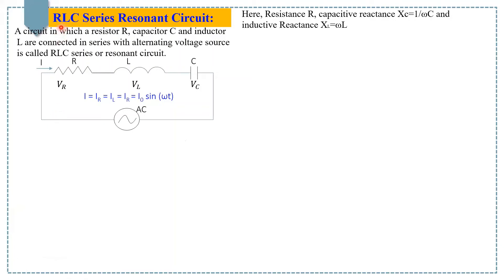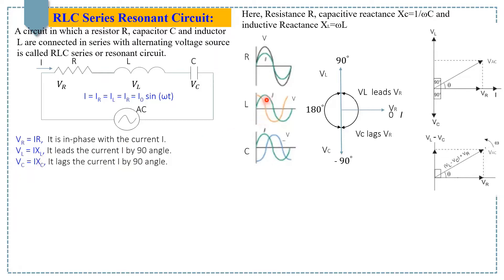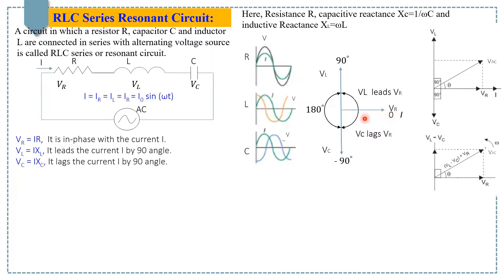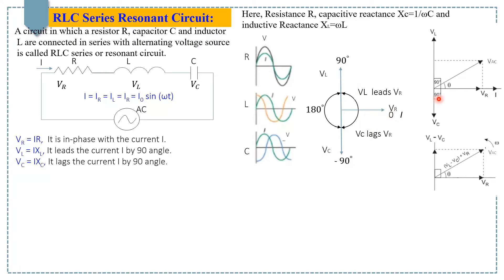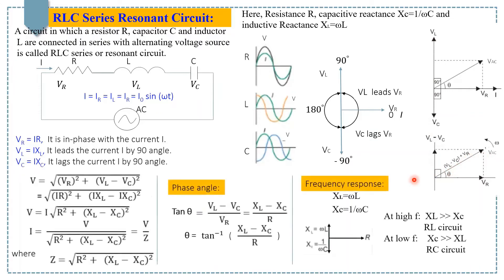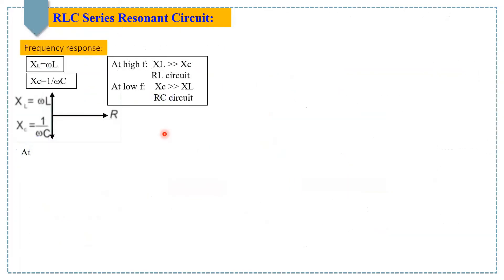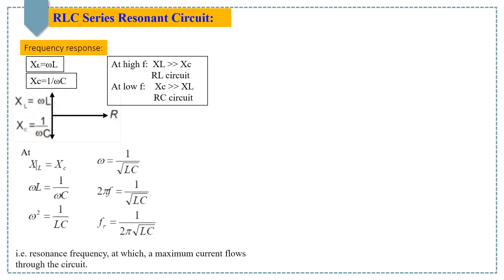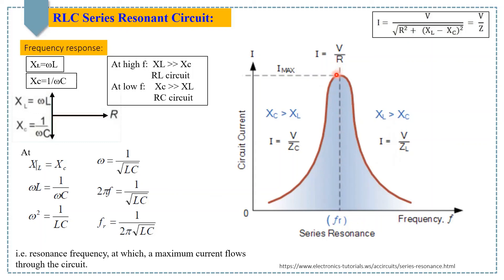RLC SERIES CIRCUIT | RLC series resonant circuit | Acceptor circuit | Class 12 and BS Students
WHat is RLC series circuit?
What are passive elements?
What are Linear elements?
What is the response of RLC circuit at low, high and at resonant frequencies?